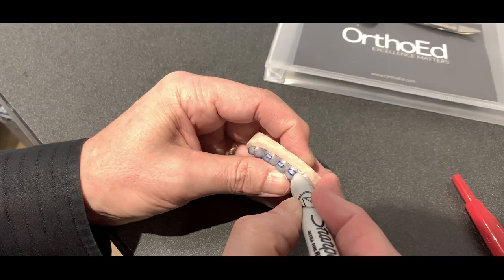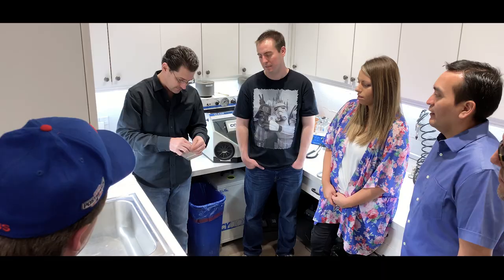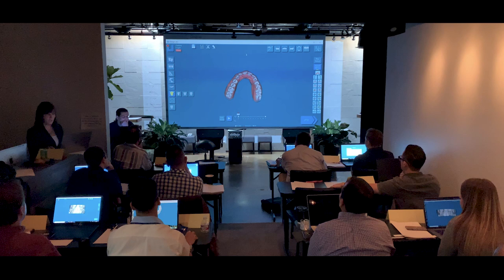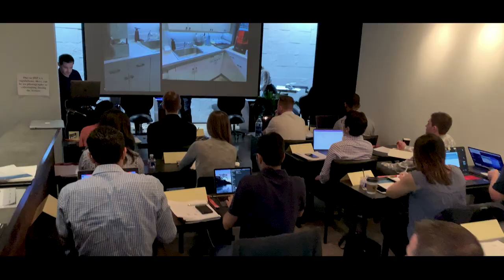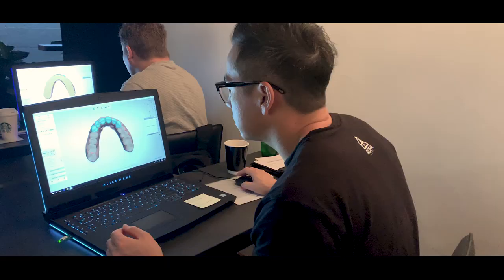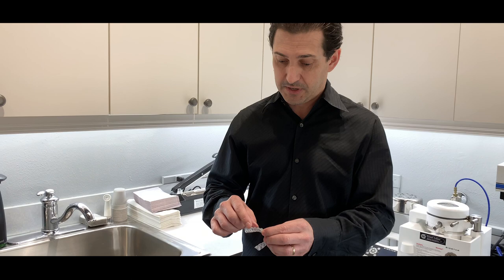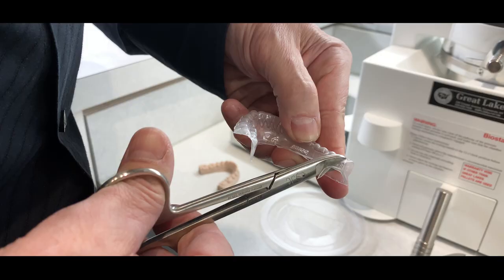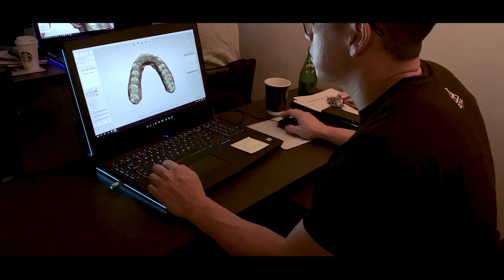The Ultimate In-House Aligner and Digital Workflow Course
Course taught by Dr. Jason B Cope about how to create & deliver high-quality In-House Aligners.